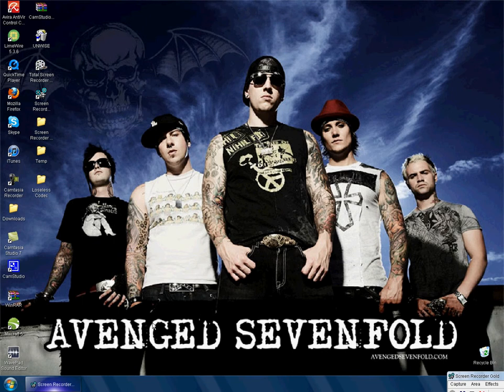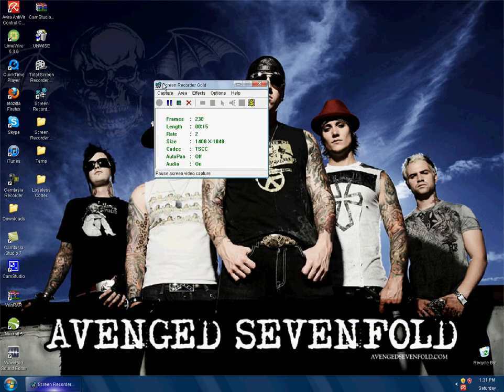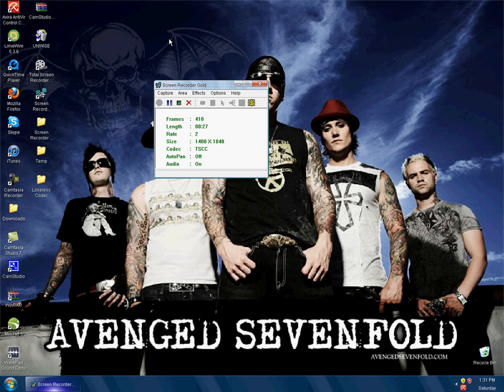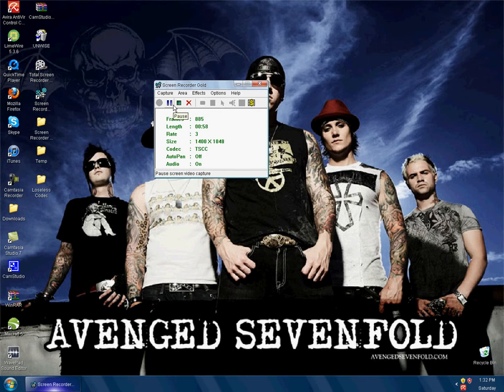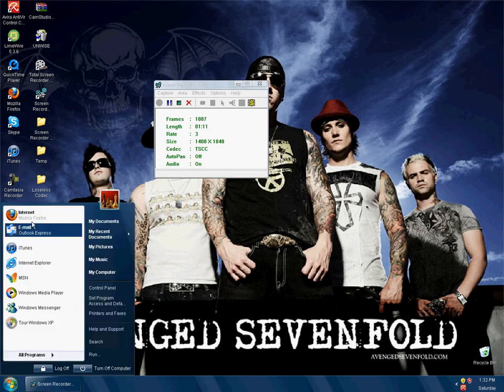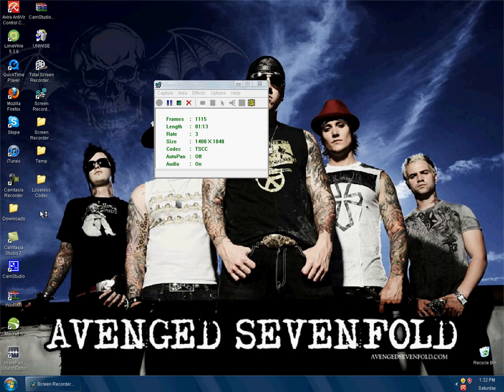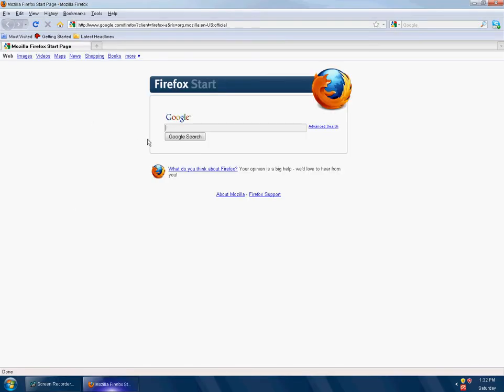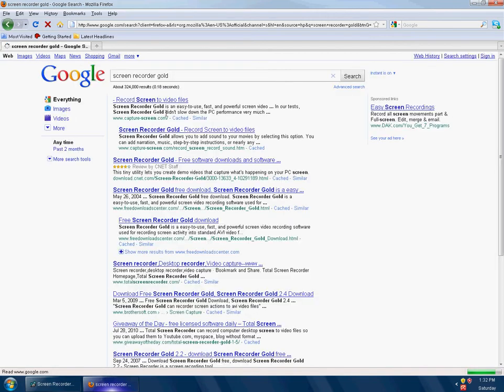Good Screen Recorder Without Lag/Works With Crappy Computers Too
WATCH IN HD 720 FULL SCREEN TO ACTUALLY SEE THINGS WELL
This video shows you a good screen recorder called screen recorder gold It works really well even if you have a horrible computer like mine it still won't lag and comes out in really good quality.